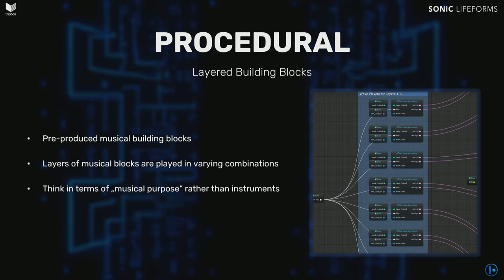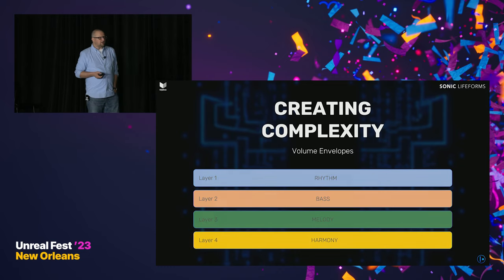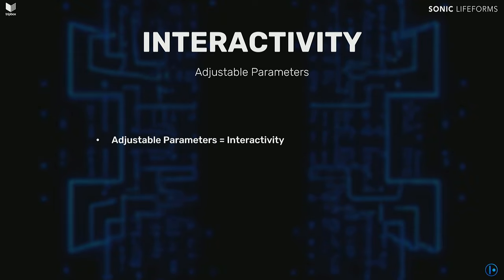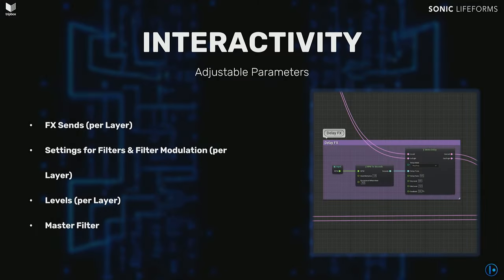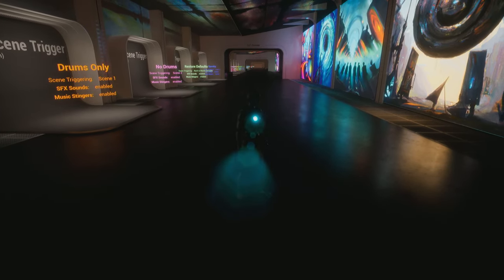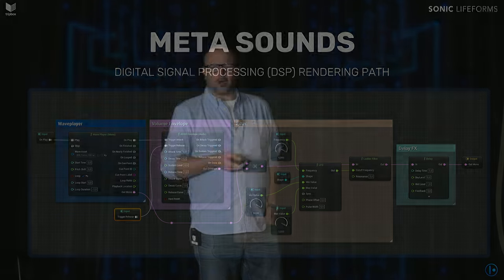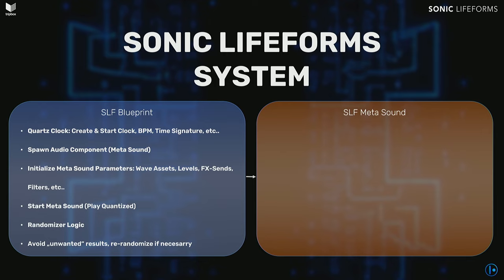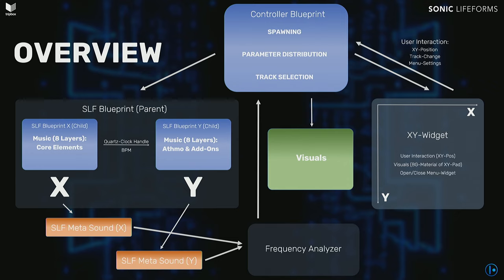Creating an Interactive Never-ending Procedural Music Album with MetaSounds | Unreal Fest 2023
Unreal Engine offers an impressive array of tools for creating generative music and sound design. With deep integration into the engine, these tools unlock the potential for developing interactive and procedural music systems that incorporate synchronized visual elements, surpassing previous limitations. MetaSounds and the Quartz system have opened a door to another exciting application for Unreal Engine.

This talk will delve into the innovative “Sonic Lifeforms” technology, which generates professional-sounding soundtracks that continuously reinvent themselves, adapting to real-time parameters and user interactions. The modular nature of the system allows for effortless integration of new musical content and provides extensive flexibility to tailor the musical output to meet the specific requirements for every use case. We’ll discuss applications of this new technology, offer demonstrations of its practical implementation, and look into the underlying technical aspects.

We’ll also explore the development of the interactive music album Sonic Lifeforms - The Never-ending Album that has been released as as an iOS application. This project serves as a good example of the technology’s potential, showcasing how Unreal Engine empowers the creation of applications that focus on musical and audiovisual experiences.